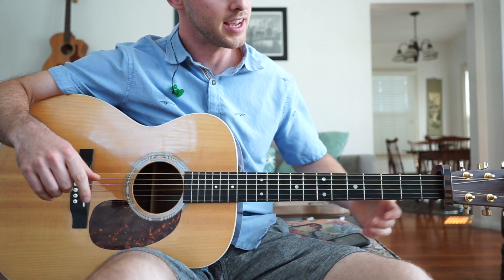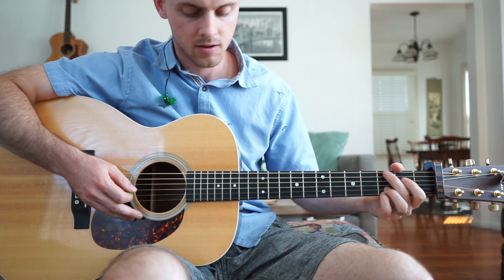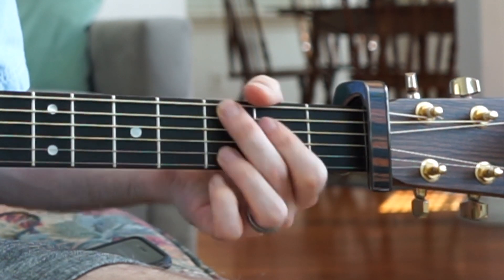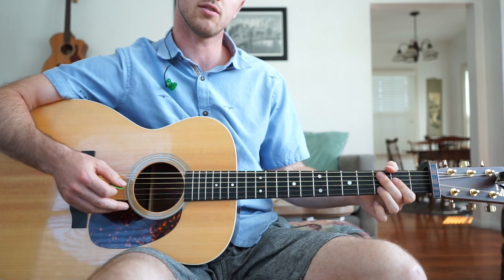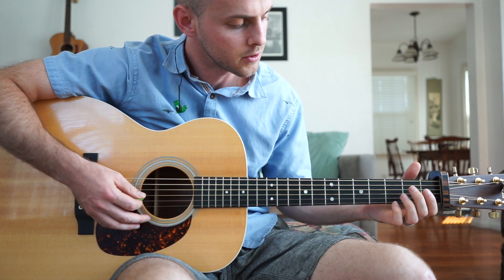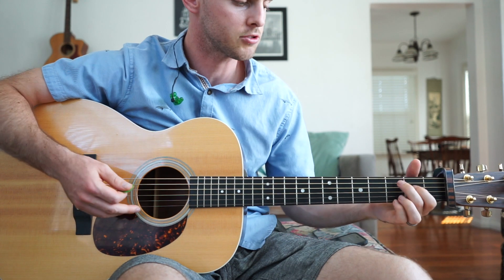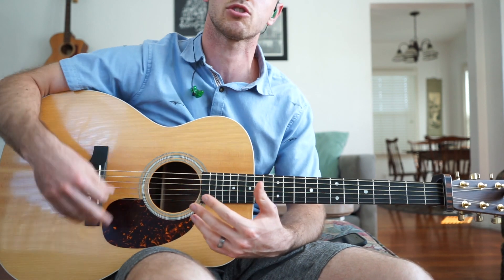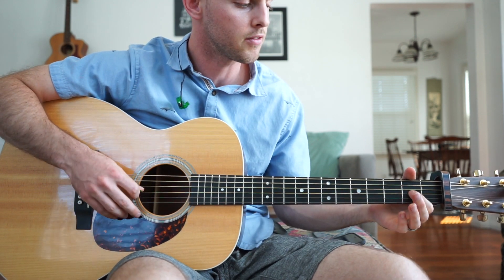How to Play "We Are Never Ever Getting Back Together" on Guitar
A simple yet super fun Taylor Swift tune for acoustic guitar.

Take it slow if you're having trouble, then pick up the pace once you feel like you've got the picking down.

Let me know your questions, dreams, wishes, concerns in the comments below.

Much love for you guys. Have a good time playing!